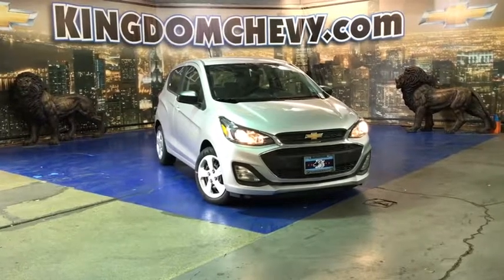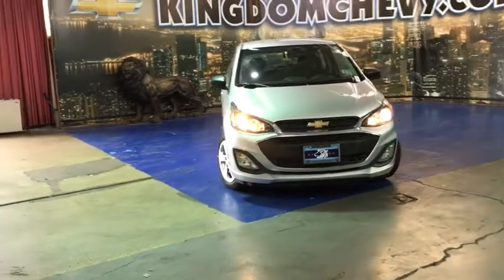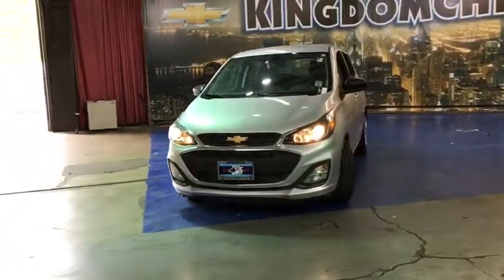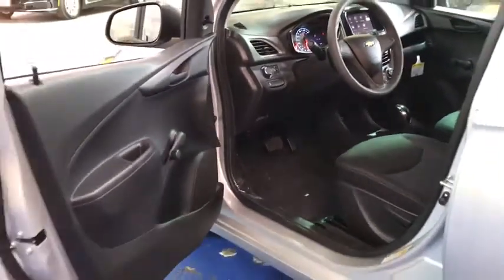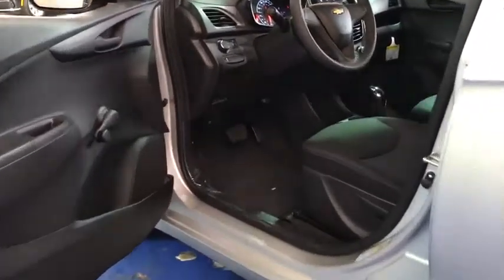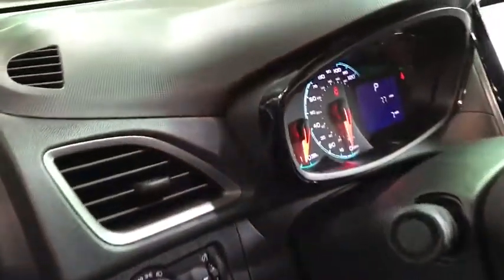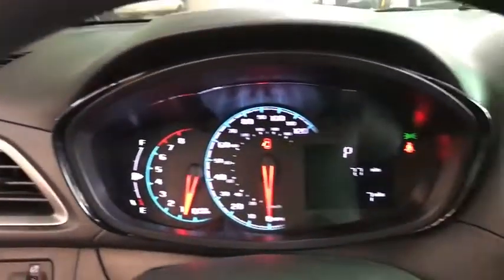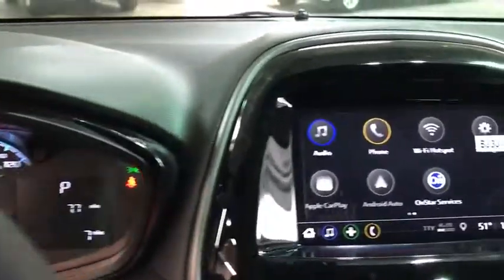2020 Chevrolet Spark Near Me, Oak Lawn, Matteson, Northwest Indiana, Calumet City 20030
Silver Ice New 2020 Chevrolet Spark available in Chicago, Illinois at Kingdom Chevrolet. Servicing the Oak Lawn, Matteson, Calumet City, area.

Kingdom Chevrolet
6603 S Western Ave

2020 Chevrolet Spark LS Silver Ice Metallic FWD CVT 1.4L DOHC HUGE INVENTORY REDUCTION SALE GOING ON NOW!! NO CREDIT, LOW CREDIT NO PROBLEM . WE HAVE THE TEAM TO HELP YOU GET INTO A GREAT DEPENDABLE RIDE.